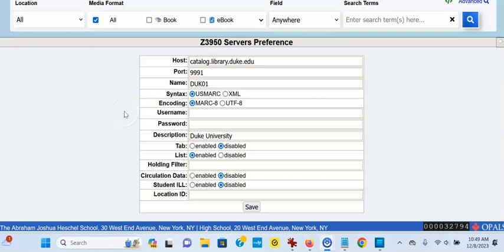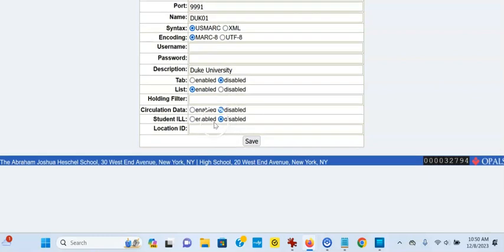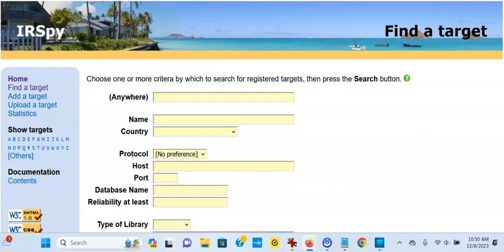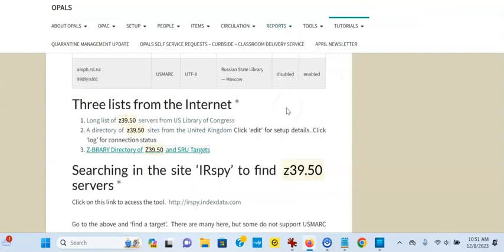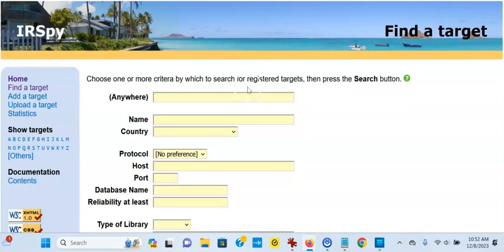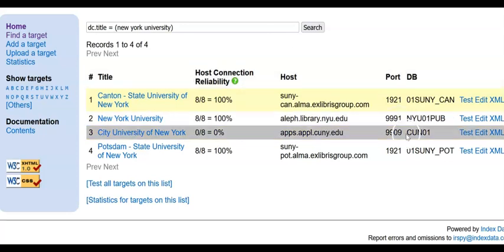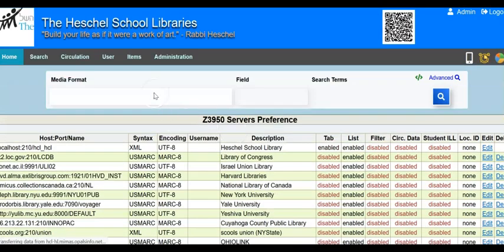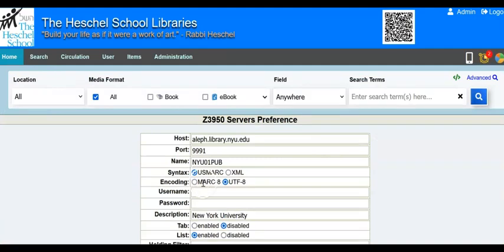A bit about z39 50 Resources